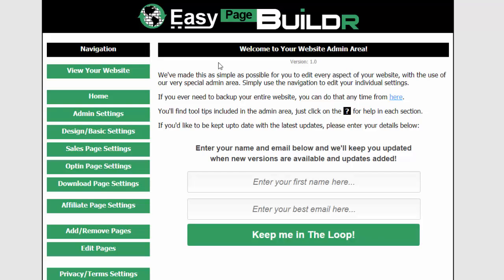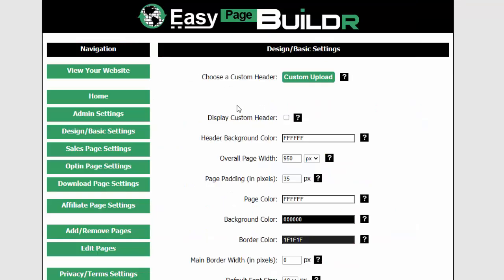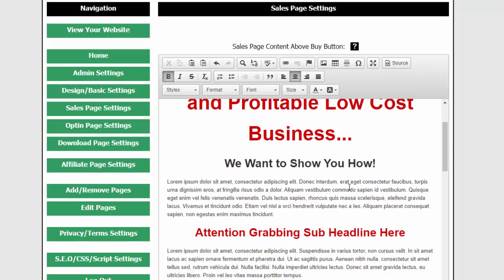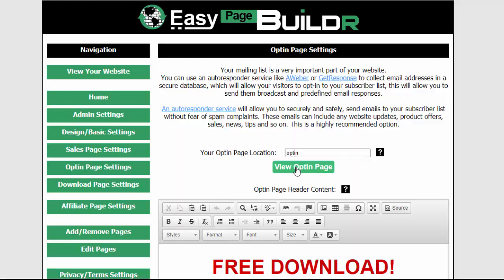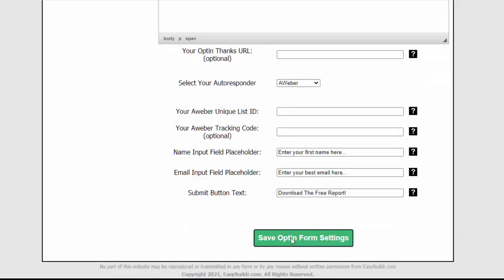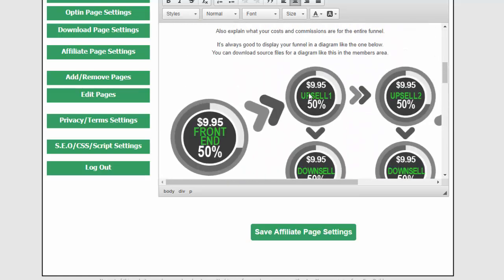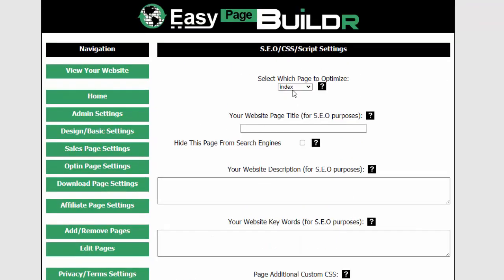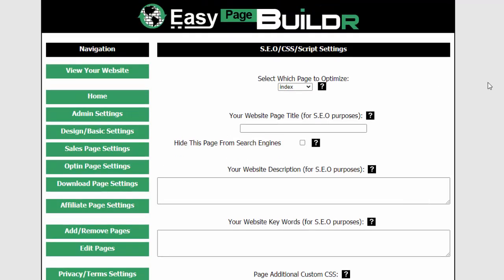AI Automation Goldmine Review Get 88%OFF | AI Automation Goldmine Demo | AI Automation Goldmine OTO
Click The Links In Comments To Grab Exclusively Discounted Price, Plus $25K Bonuses

Launch Your AI-Powered Digital Empire in Record Time
AI Automation Goldmine is your all-in-one PLR toolkit for building a professional digital product business—fast. Whether you’re a total beginner or a seasoned entrepreneur, this package is designed to help you create, customize, and sell high-quality digital products without the months of effort or thousands in upfront costs.

Everything You Need to Get Started
Inside AI Automation Goldmine, you’ll find everything required to launch your own branded business and start earning:

A professionally written eBook in the hot niche of AI automation and online income.

A ready-to-use sales page crafted by expert copywriters.

A squeeze page to capture leads and grow your email list.

A full graphics suite, including eCovers, banners, and headers.

Email swipes, articles, and bonus training materials.

Full Private Label Rights (PLR), so you can edit, rebrand, and resell the content as your own.

Skip the Hard Work, Start Earning Sooner
No more endless research, writing, or design headaches. With AI Automation Goldmine, you get a shortcut to a real online business. Just download, make a few edits, and start selling—no technical or creative skills required.